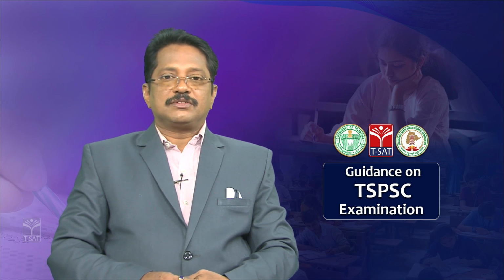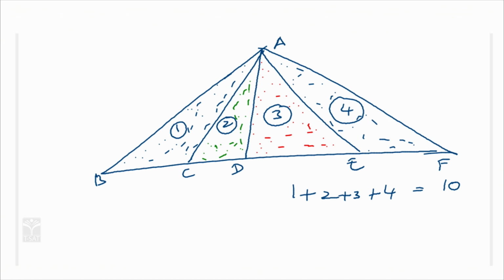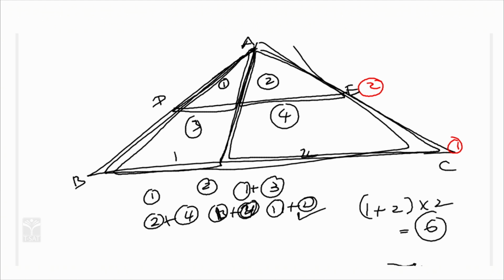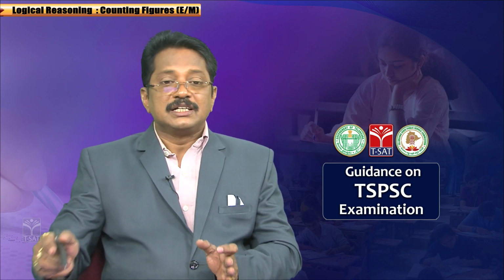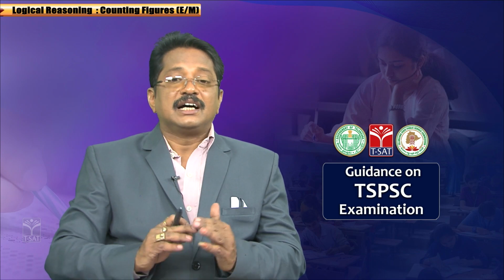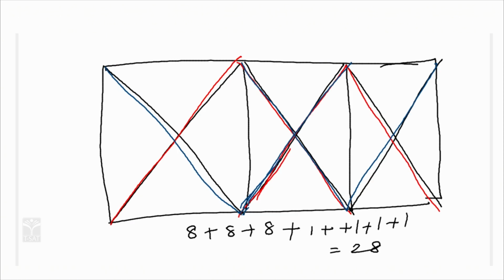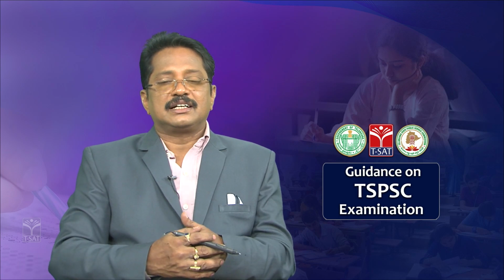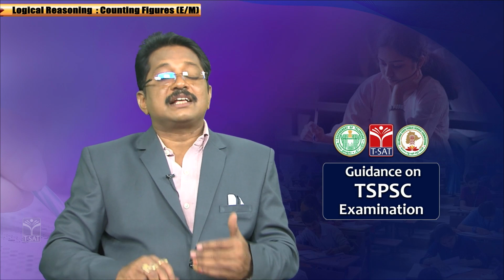ANALYTICAL ABILITY :LOGICAL REASONING - COUNTING FIGURES (EM) || TSPSC GROUP1 MAINS || T-SAT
T-SAT Network Digital Classes are Now Available on Following Platforms:

👉Install T-SAT App:
1. For Android Users: Play Store
2. For Apple Users: AppStore